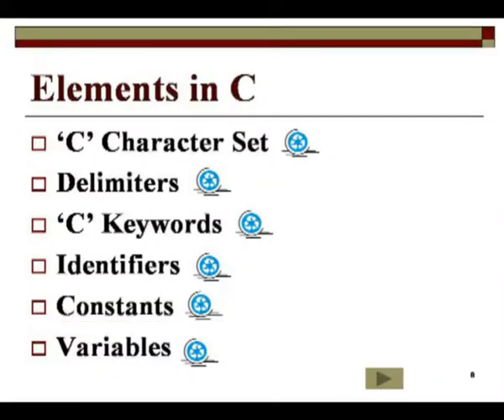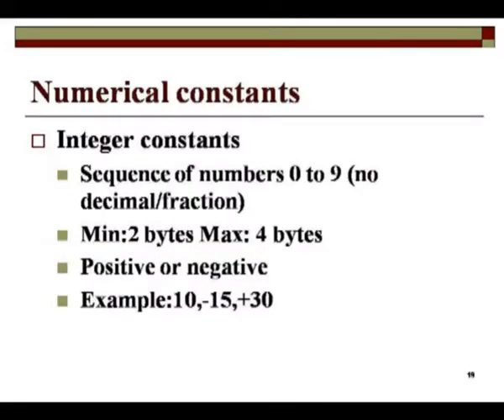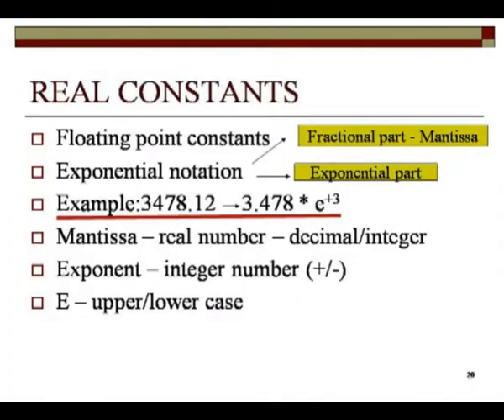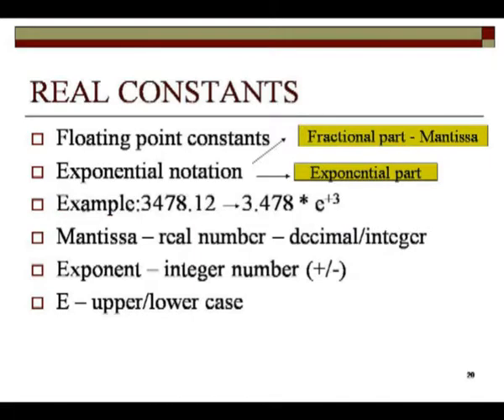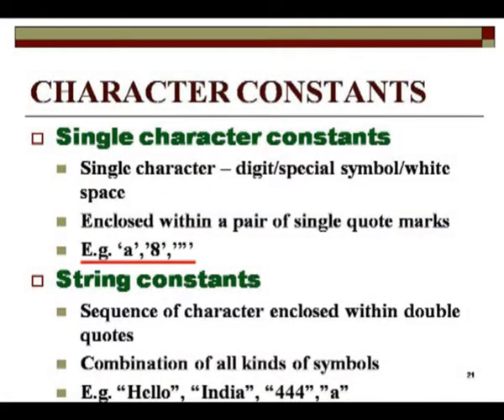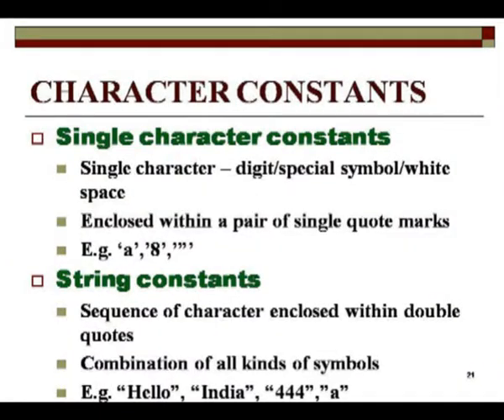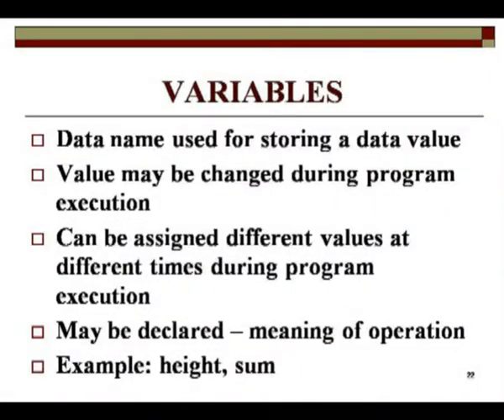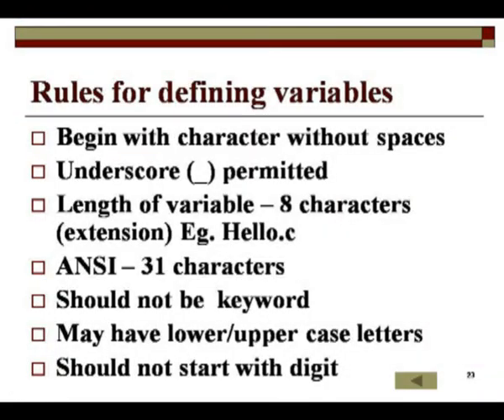Part 5 - C Programming Tutorial - Constants and Variables in C